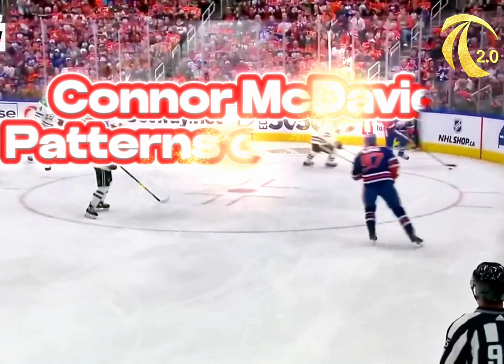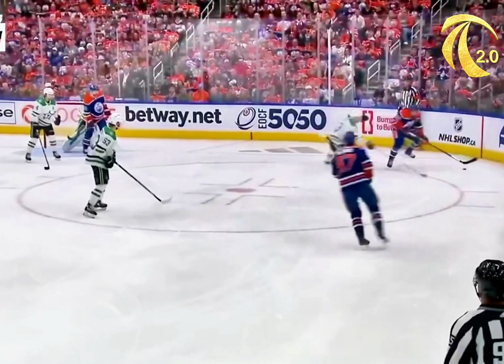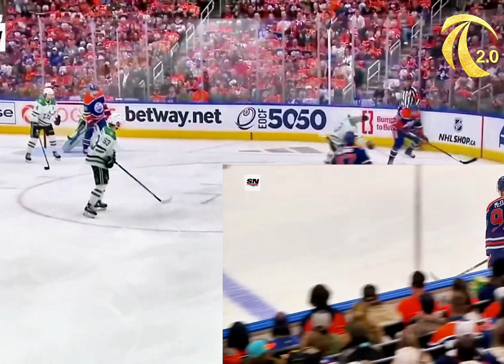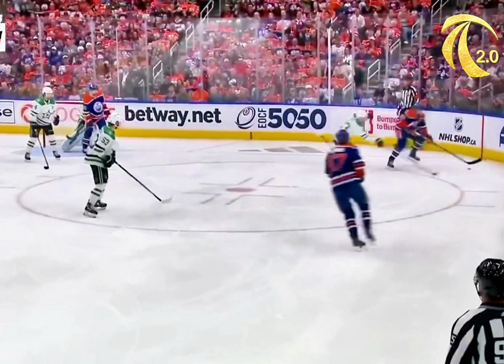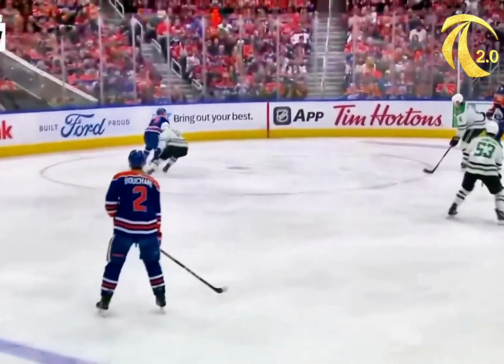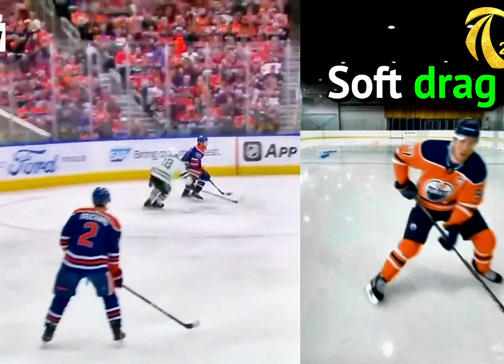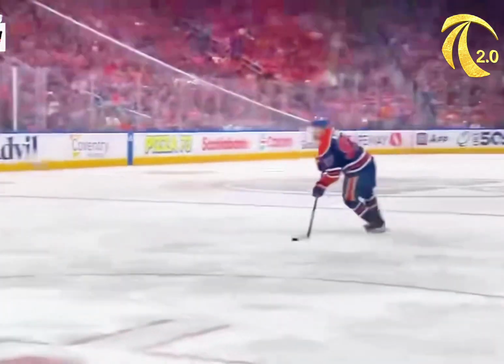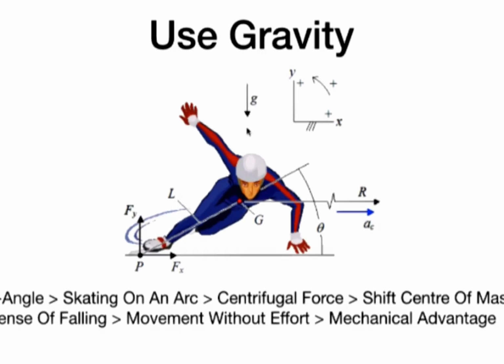Is Connor McDavid the Best in the Game?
In this video, we break down the patterns and mechanics that Connor McDavid uses to score an incredible goal. If you enjoy this breakdown check out Precise Puck Control and Patterns of the Pro's inside Train 2.0.

We start by discussing his unique use of the backwards crossover, a move that sets him apart from many forwards. This technique creates deception, efficiency, and space, making it challenging for defenders to predict his next move.

Next, we analyze McDavid's transition from the backwards crossover to an outside edge shuffle. This maneuver allows him to move laterally around defenders with speed while maintaining balance and control. We also delve into the "soft drag" and "Kane drag" techniques, illustrating how McDavid uses these to create lateral movement and deceive goalies.

Throughout the video, we highlight McDavid's exceptional balance and stability, emphasizing how his proximal stability and distal mobility contribute to his elite performance. By mastering these mechanics, McDavid can keep his head up and make smart decisions under pressure.

We also explore how repetition and practice of these techniques can help you improve your game. By understanding and practicing the "outside edge shuffle" and other components of McDavid's mechanic stack, you can develop similar skills and enhance your on-ice performance.

Start your Train 2.0 Free Training and learn the Downhill Skating System pillars here:

Skip ahead and check out the Train 2.0+ the full player development system here:

train2point0 downhillskating hockeytraining NHL 👉 Join Train 2.0+, every course, the drills, and the full mechanics playbook